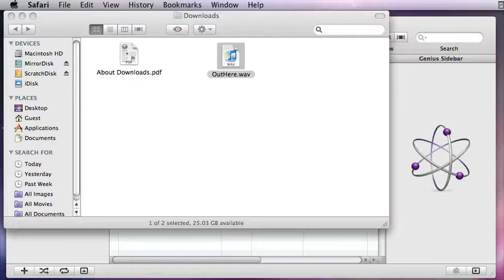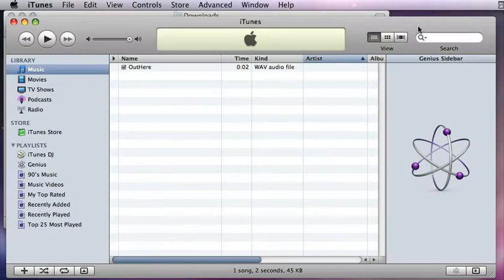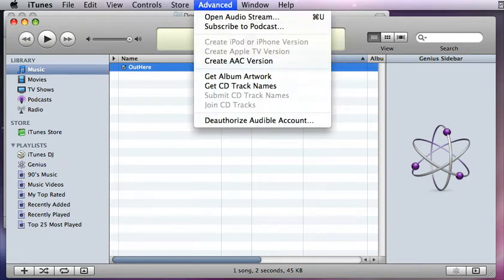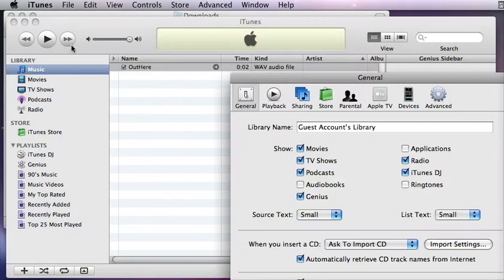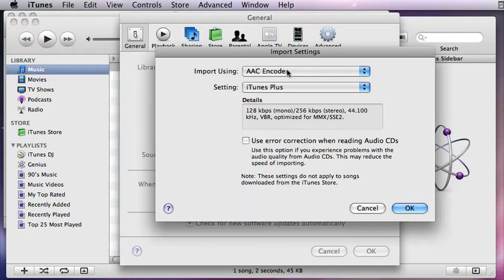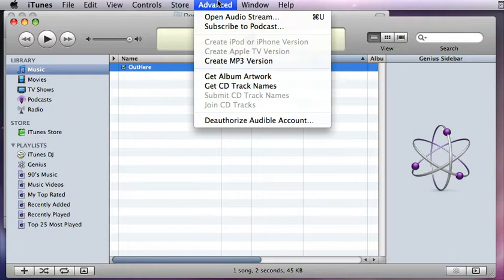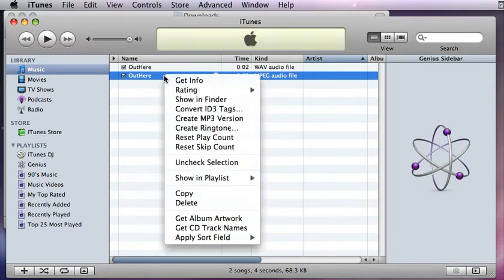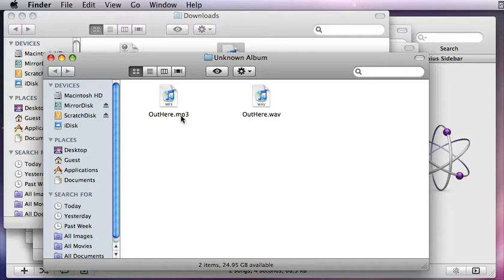Using iTunes to convert audio files to .mp3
How to use iTunes to convert an audio file (such as a wav file) to an mp3 file.